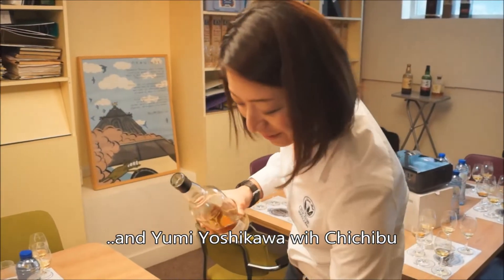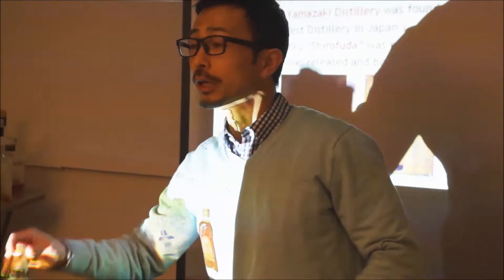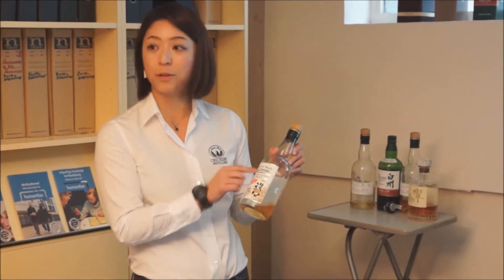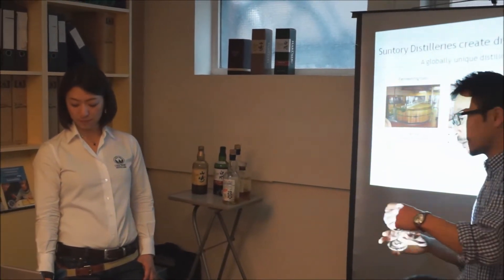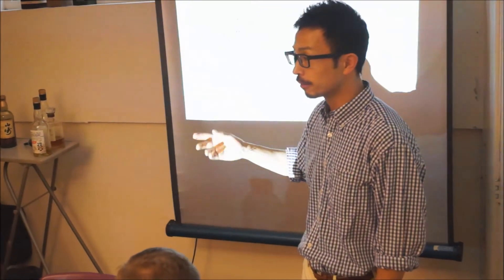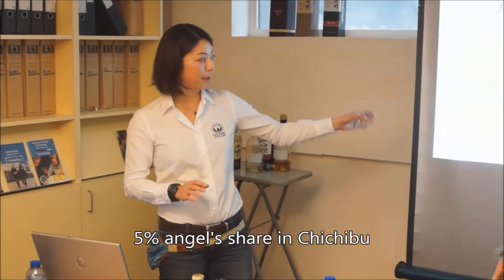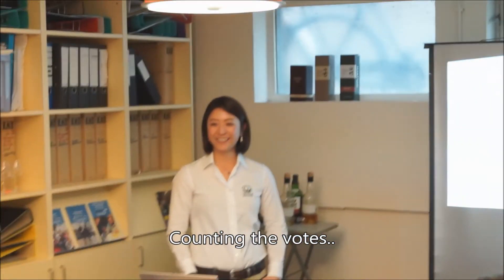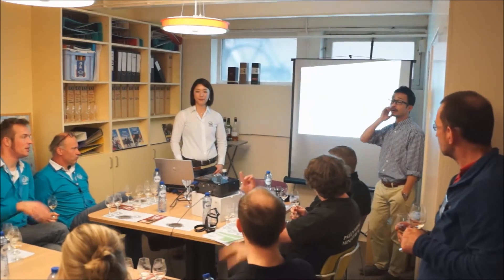Suntory vs. Chichibu whisky by Tatsuya and Yumi @ WFNN Groningen 2015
Yumi Yoshikawa of the small Japanese distillery Chichibu and Tatsuya Minagawa, formerly of spiritdrinks giant Suntory, now of the Highlander Inn, in a Japanese whisky battle.
Turns out the Japanes have become really good in making whisky.
This special masterclass was part of the Whisky Festival North Netherlands in Groningen on 28 March 2015.

Re-use only with permission